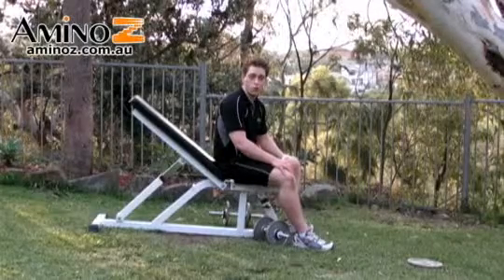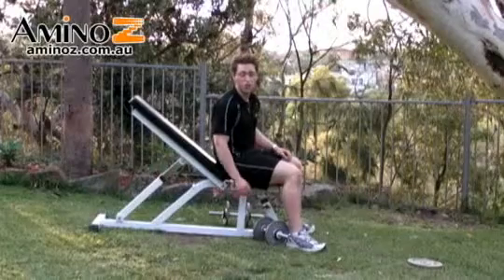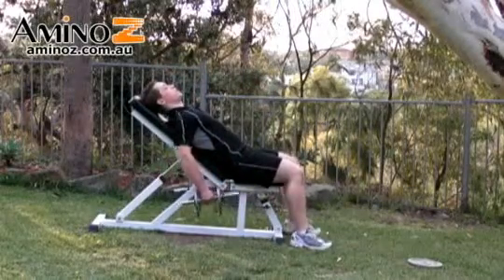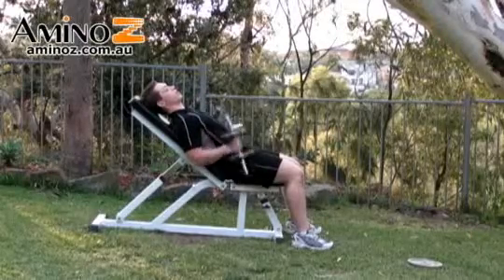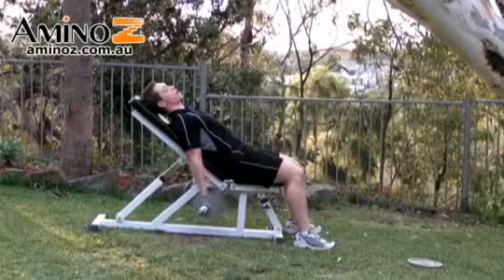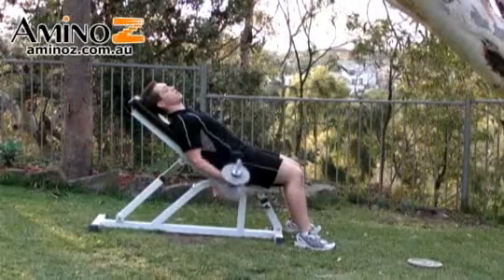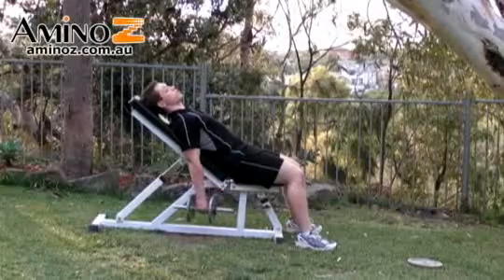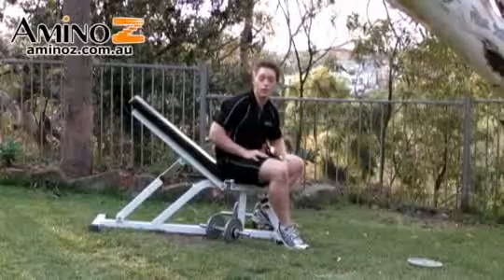Dumbbell Incline Bicep Curls | Online Personal Coach - Daily Exercise Tips